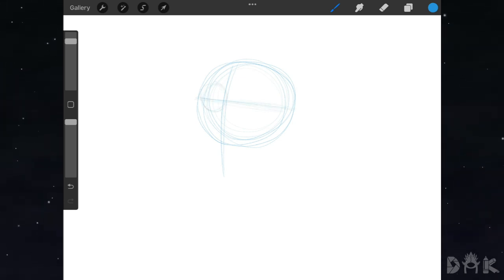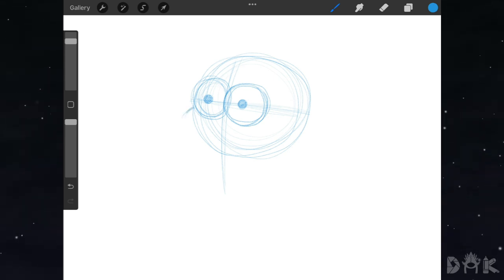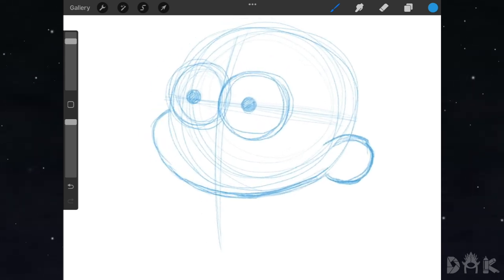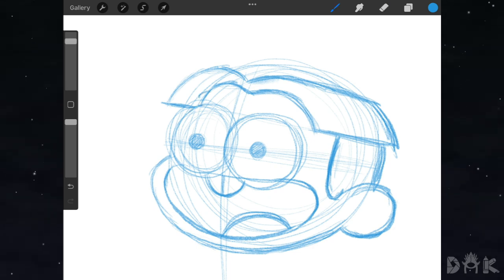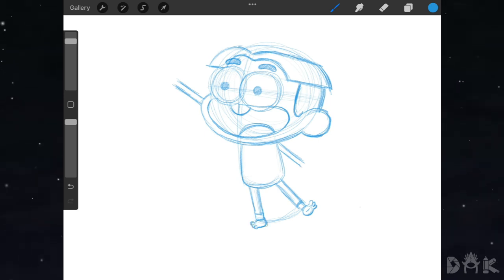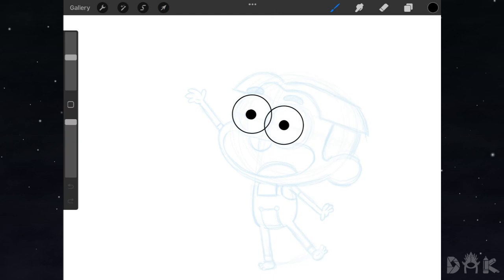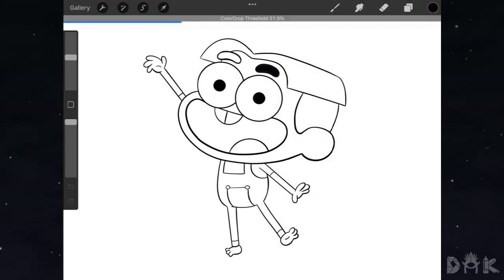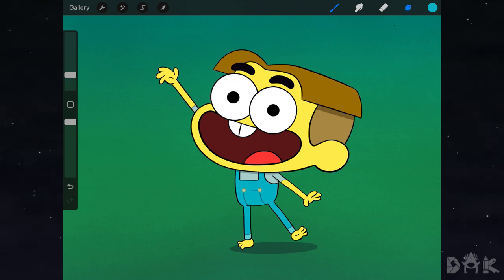Drawing Cricket Green (Big City Greens) | Procreate Digital Art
In this video we will be drawing Cricket Green from Big City Greens.